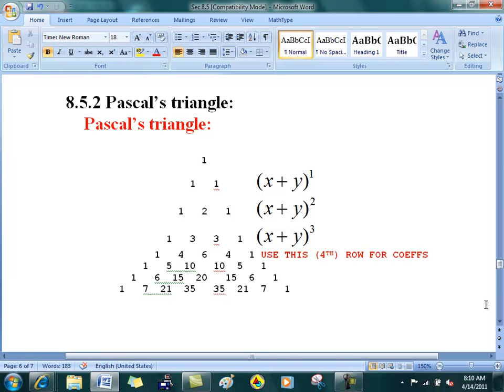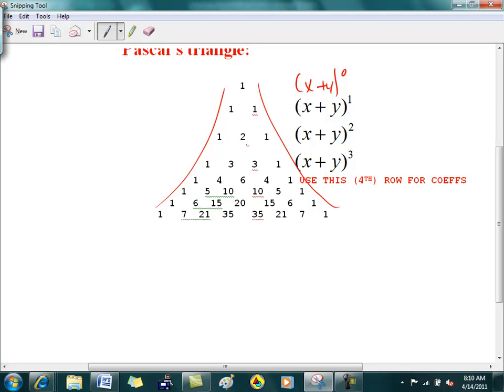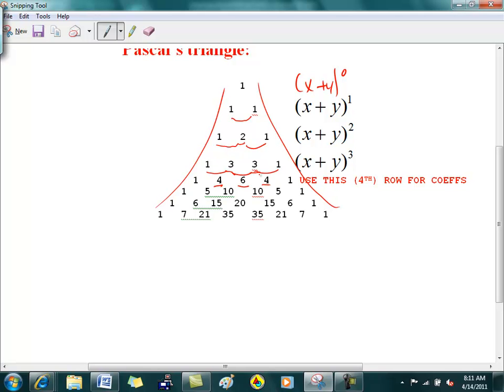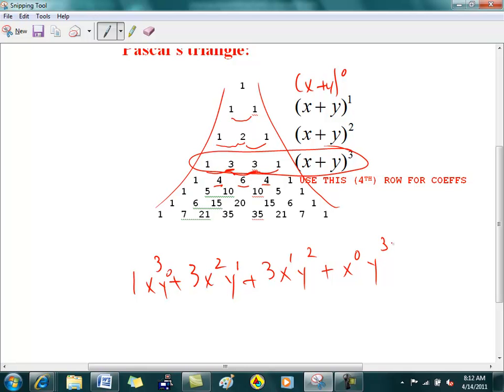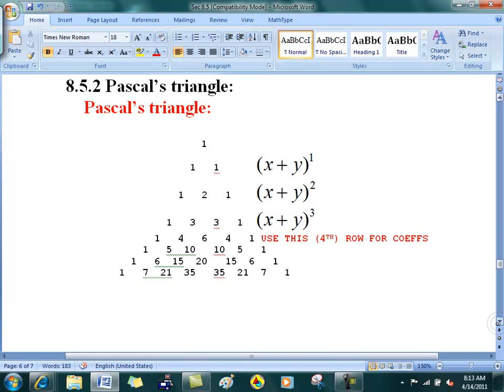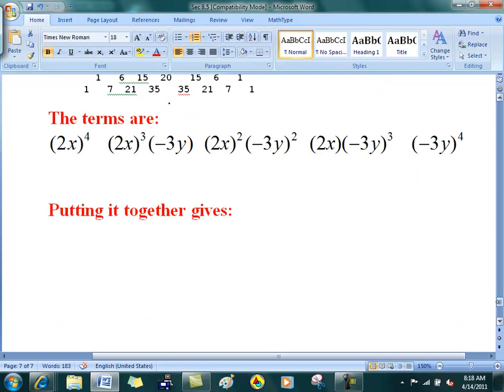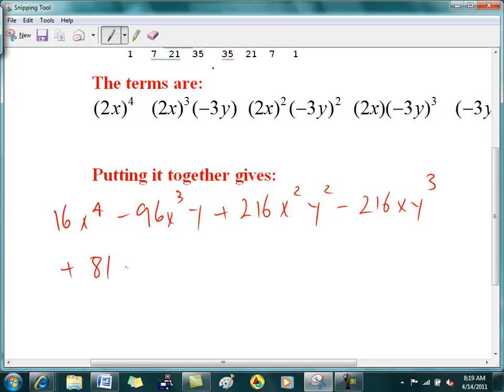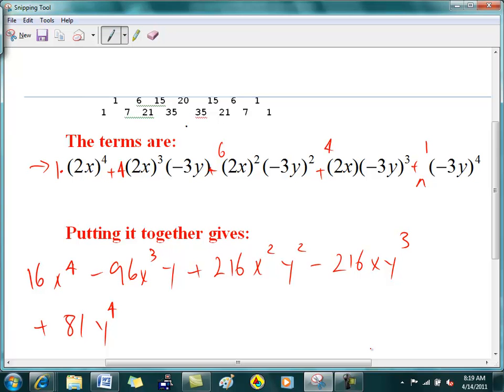8.5 part 3 of 3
binomial theorem , pascals triangle